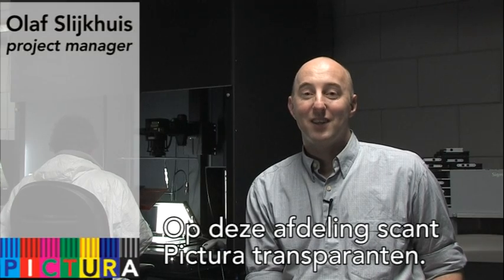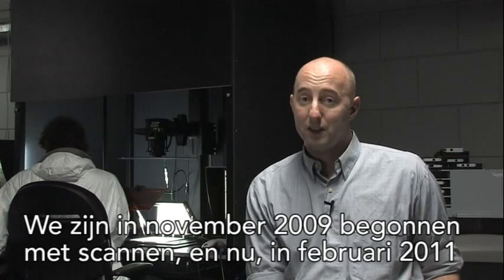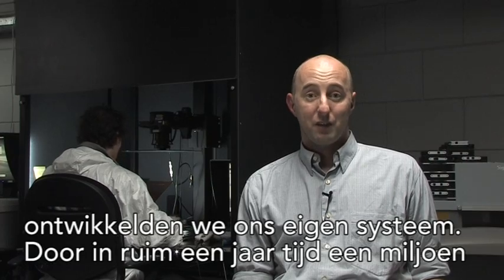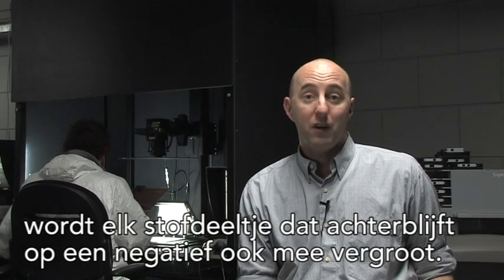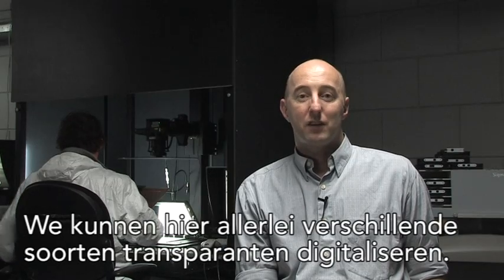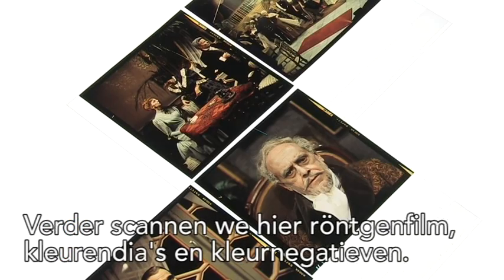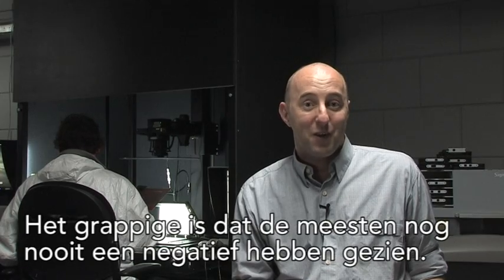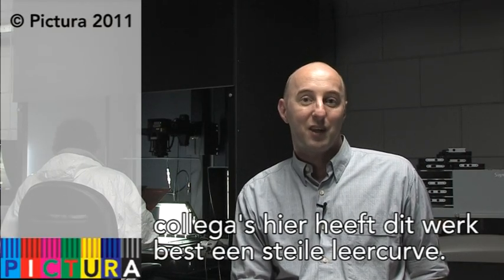Negative Scanning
Interview with Olaf Slijkhuis about negative scanning, made by Patrick van den Hurk.